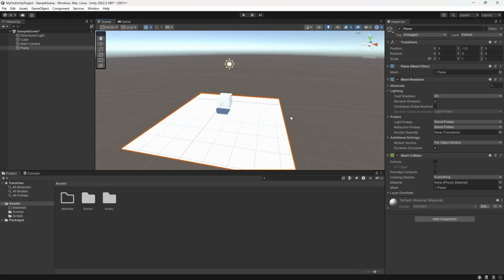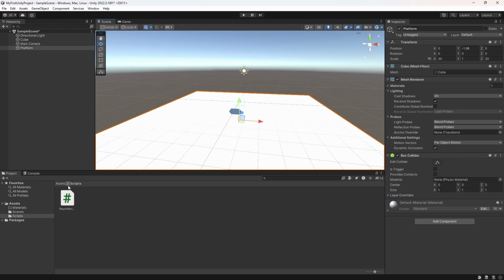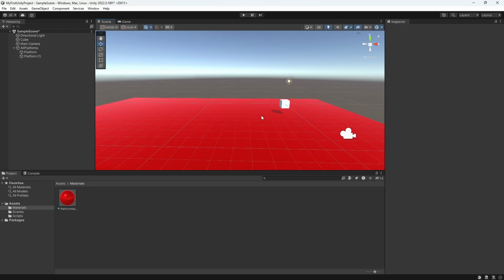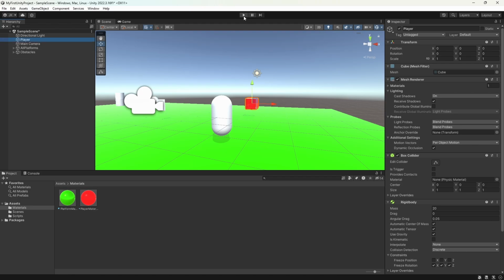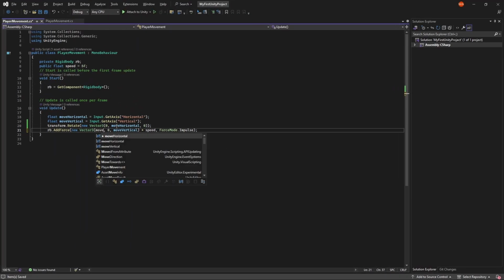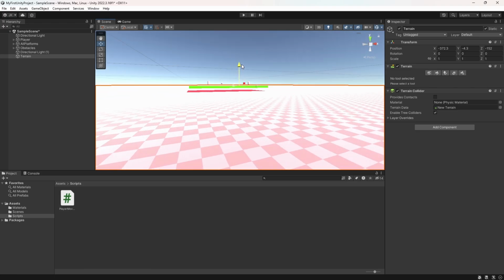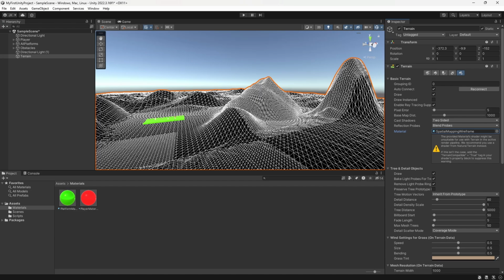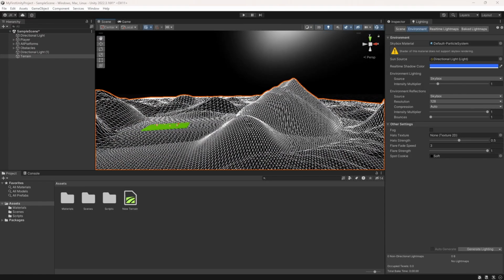Unity Environment - Unity Game Engine Tutorial Part 5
By the end of this video, you should have learned:
- How to modify the appearance of GameObjects in the scene
- How to create an environment using the Terrain editor